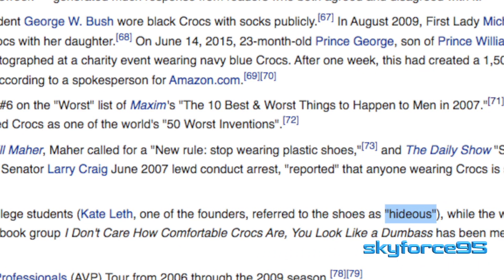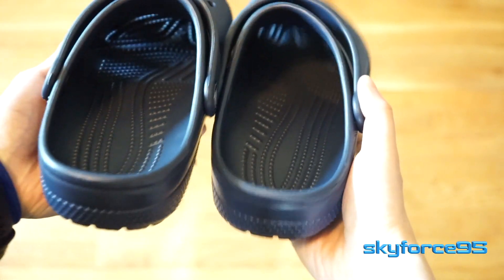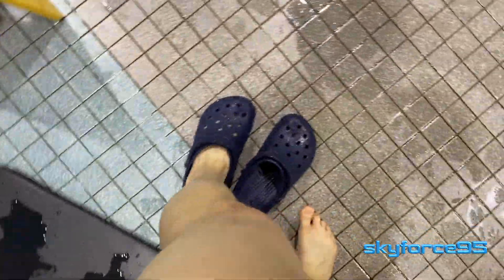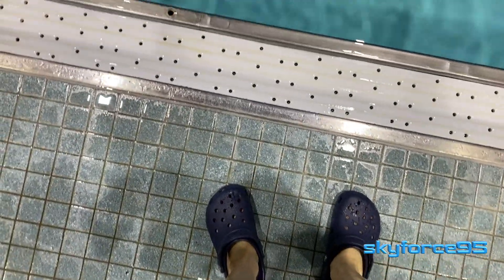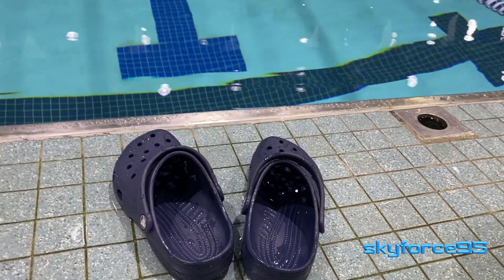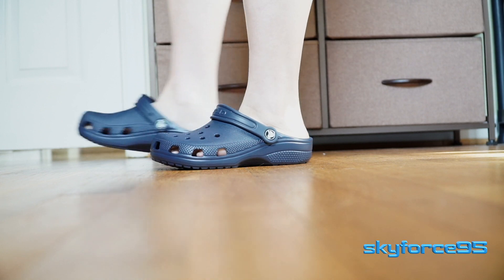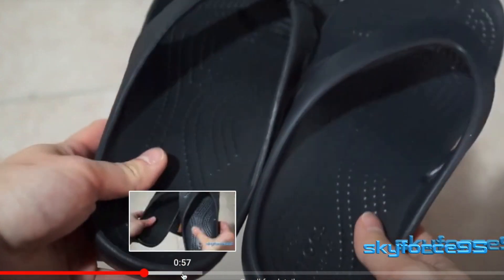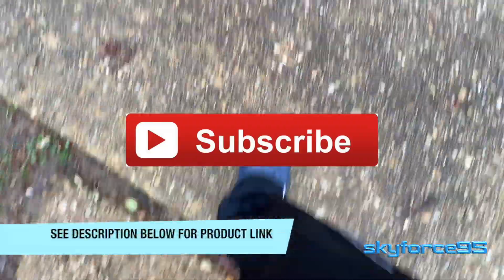Crocs Classic Clog Review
Adult Crocs Classic Clogs
Kids Crocs Classic Clogs